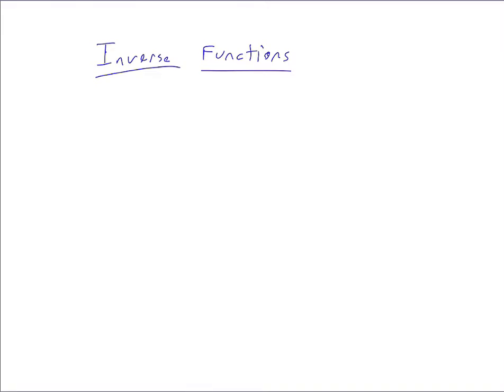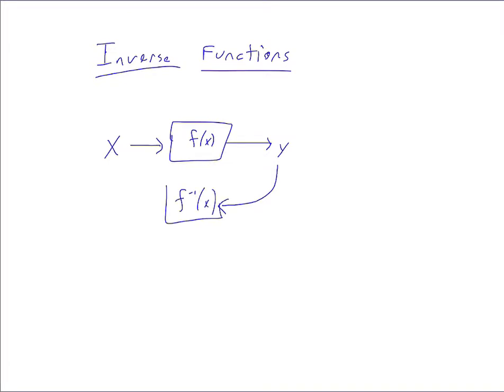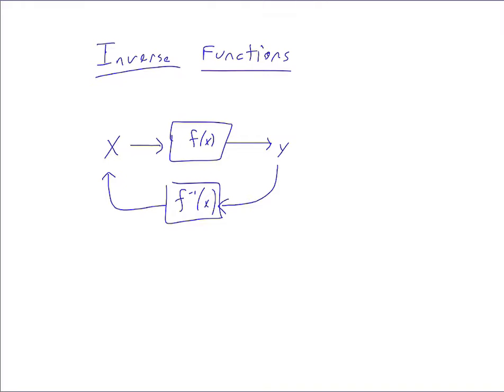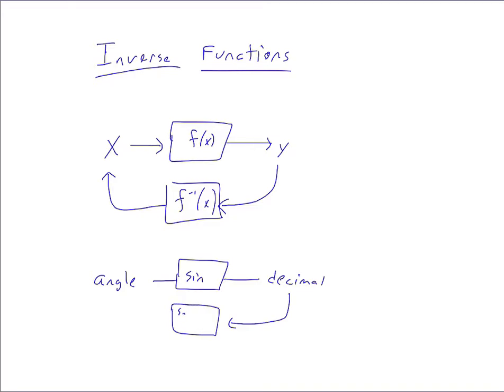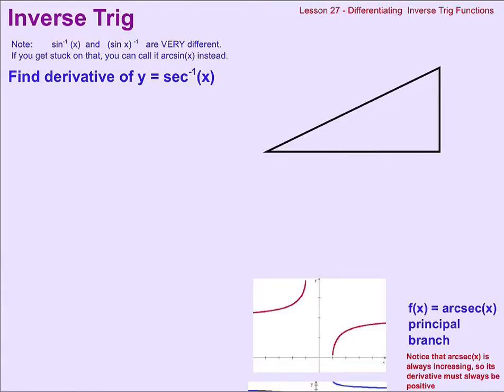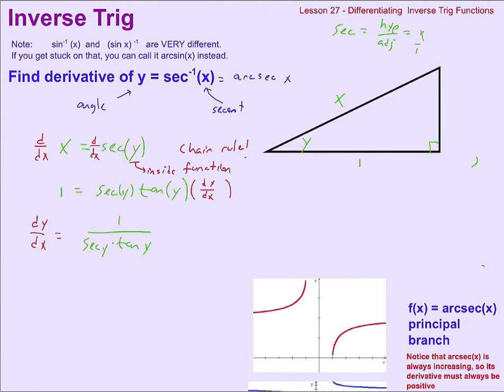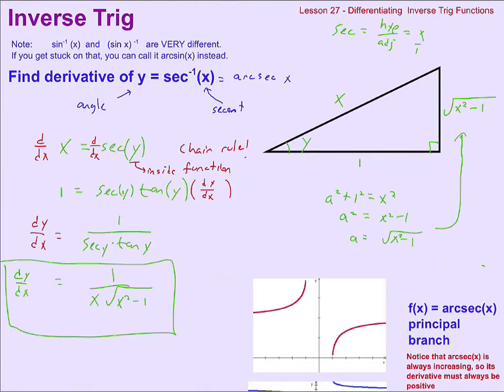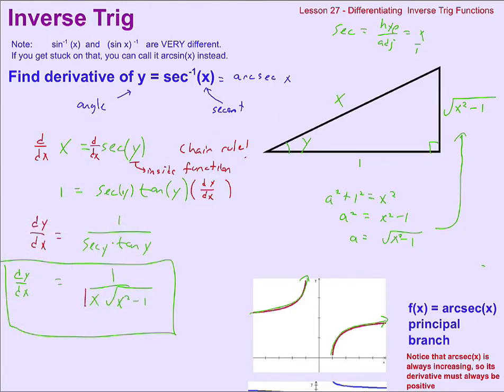Lesson 14 - Inverse Trig Derivatives